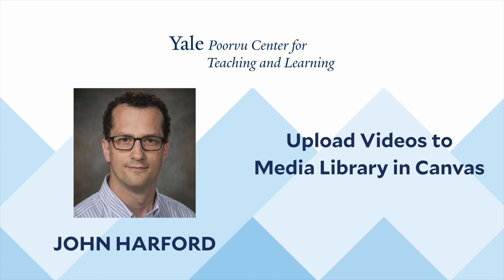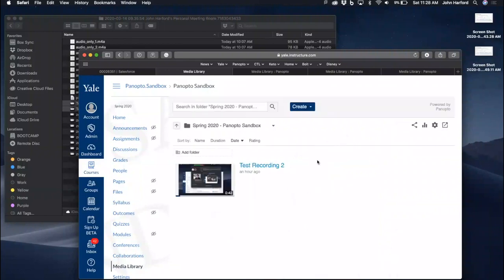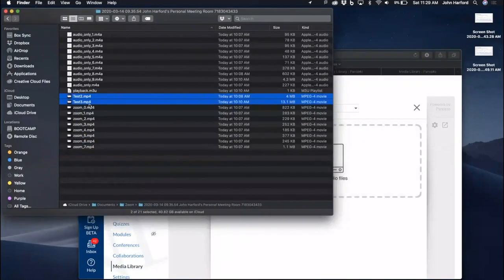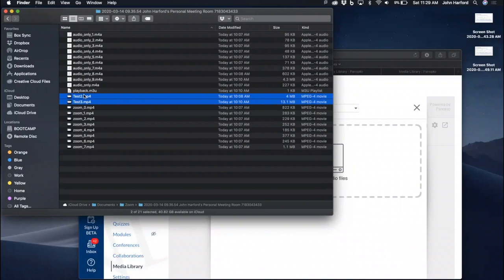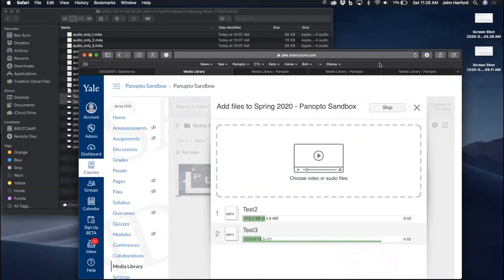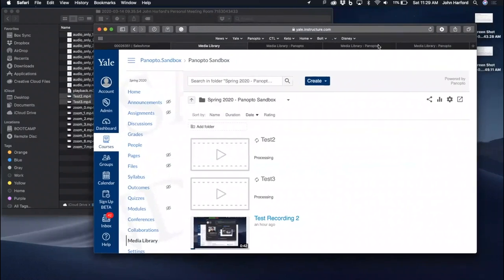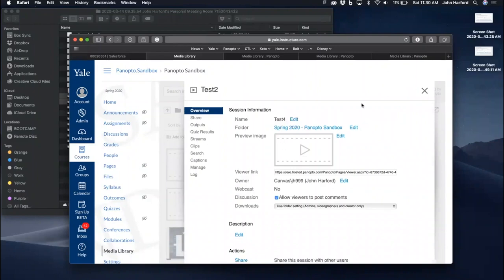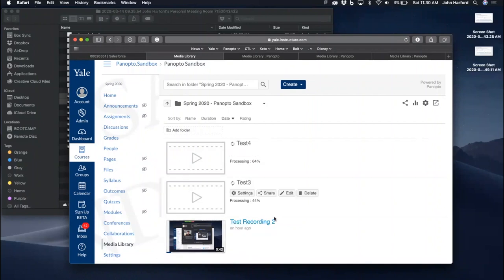Upload Videos to Media Library in Canvas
A step-by-step guide on how to upload video content to Media Library in Canvas.